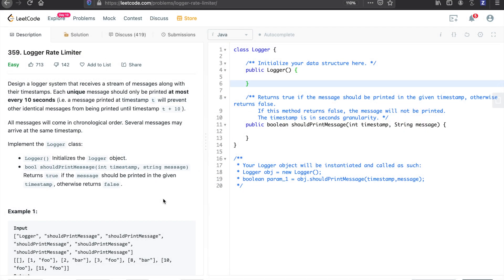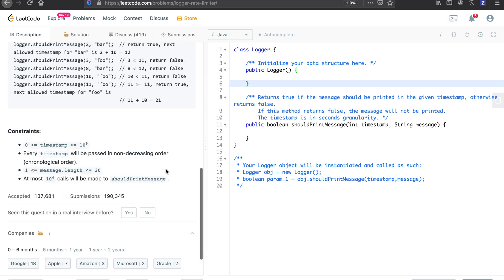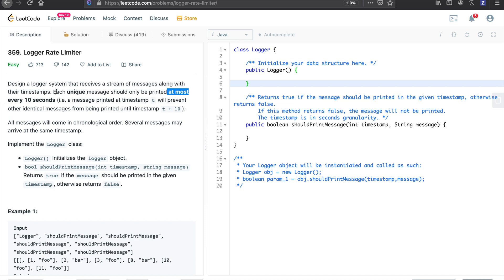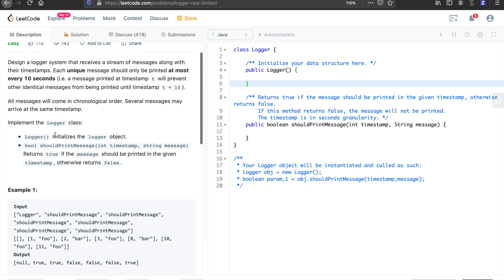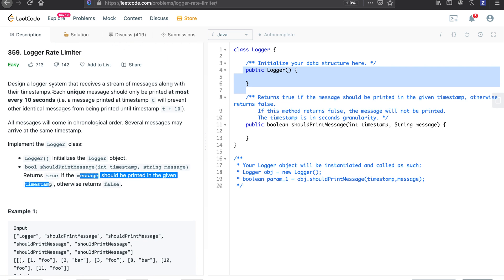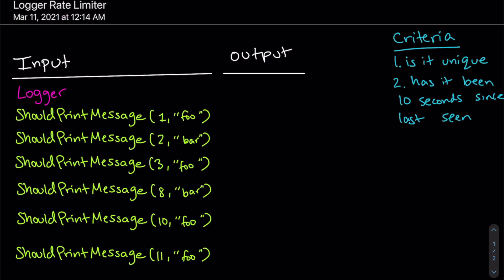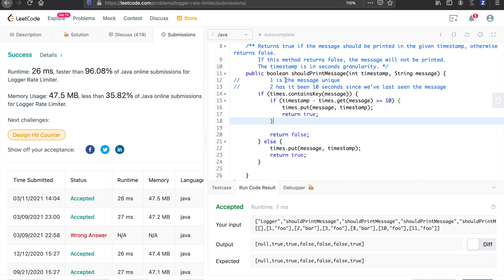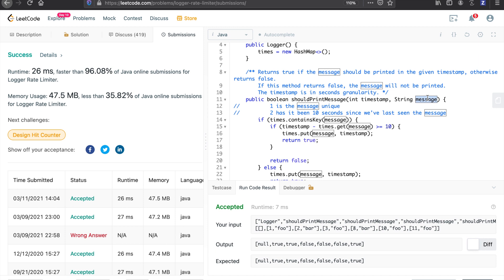Logger Rate Limiter | Leetcode 359 | Top Google Question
Today we are doing one of Google's top 5 most asked questions in 2021: Leetcode 359 - Logger Rate Limiter. Enjoy this in-depth explanation :).

Timestamps:
0:00 - 2:28 - Intro/Problem Overview
2:29 - 8:33 - High Level Solution with Example
8:34 - 11:48 - Coding Solution

11:49 - 13:23 - Time/Space Complexities

The book that I used to ace my interviews - Cracking the Coding Interview

My gear:
My laptop
My mouse
My keyboard